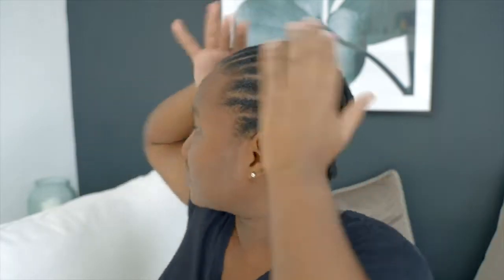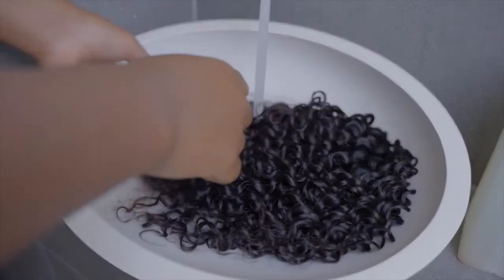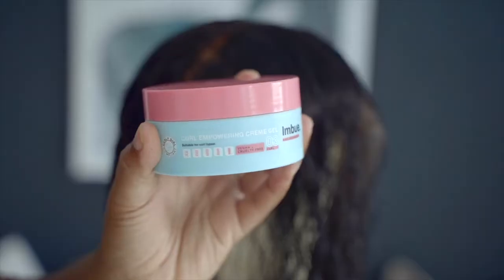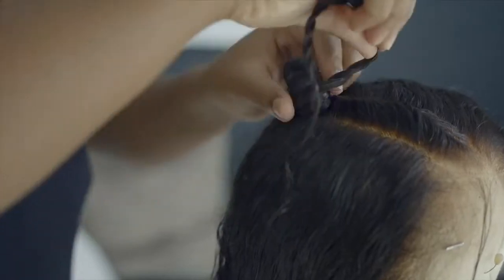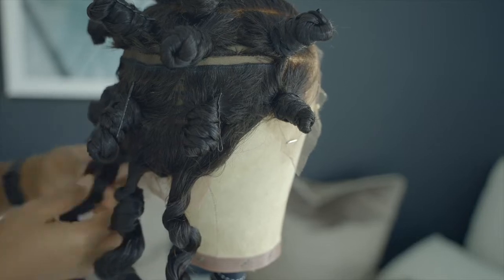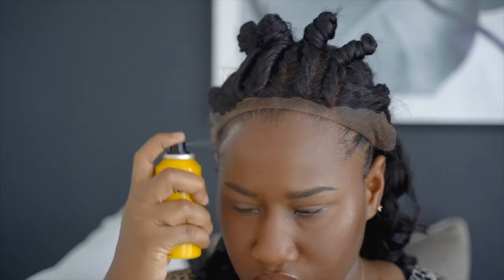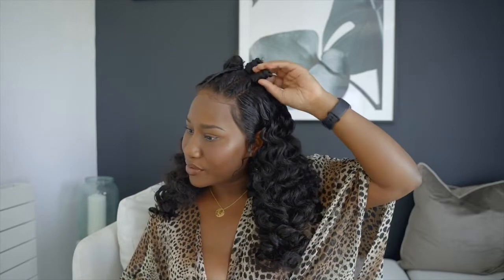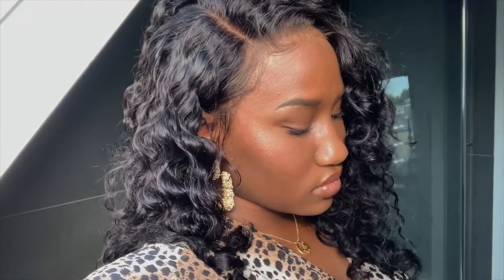OMG YOU NEED TO SEE THIS MELTED LACE ! !😱🔥 NEW INVISIBLE HAIRLINE LOOK AT THESE TWISTS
💟 💗Xrsbeauty Hair💗 💟
☛SKU:LFW15
☛Length:22in
☛Density:200%
🤔Looking 100% Healthy Human Hair👉🏼👉🏼